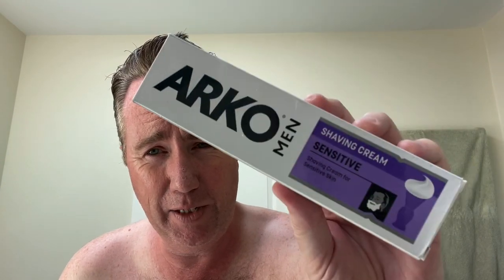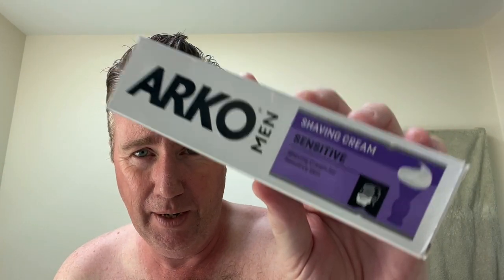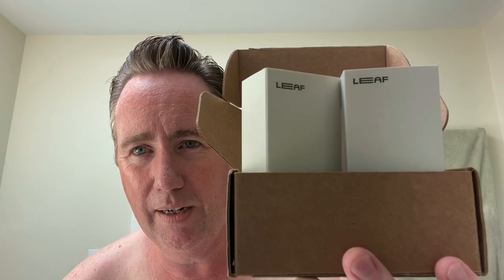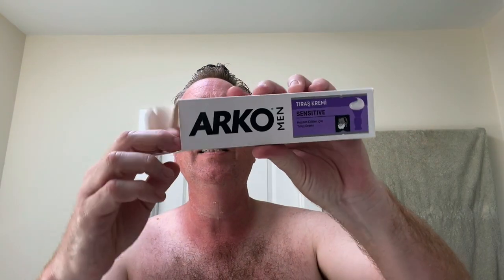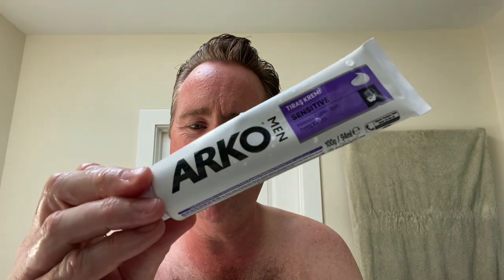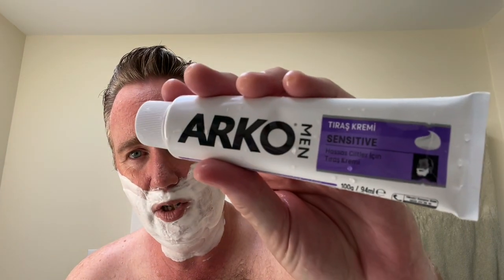1930’s Barbasol Razor and Arko - Stay Tuned for a Giveaway